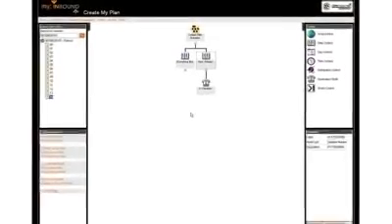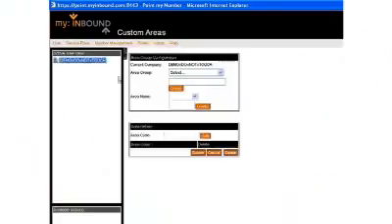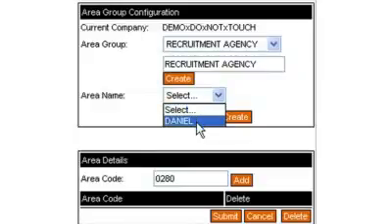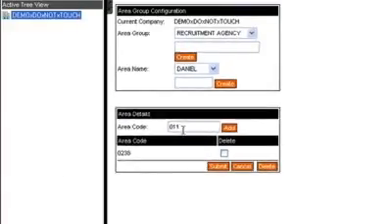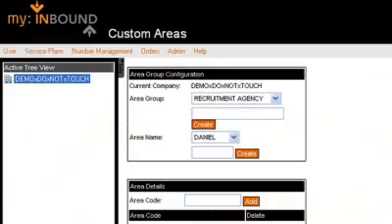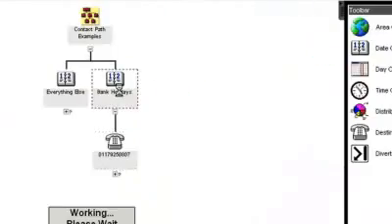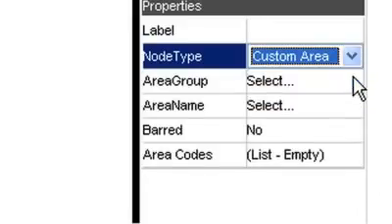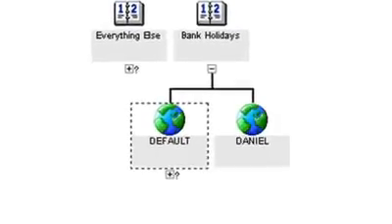Inbound Area Based Routing Chapter 9